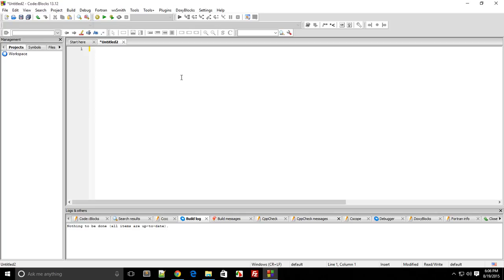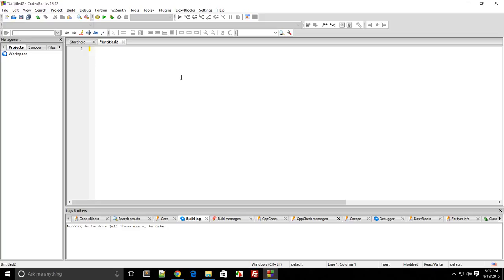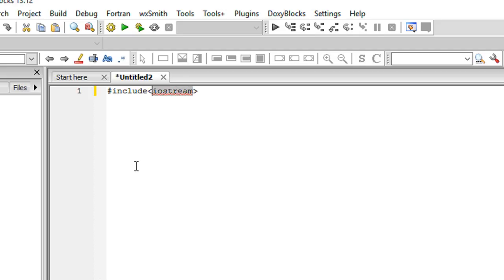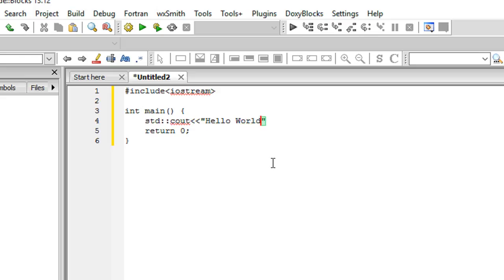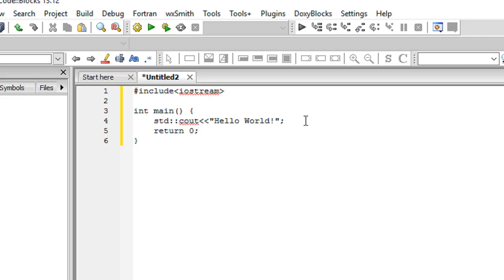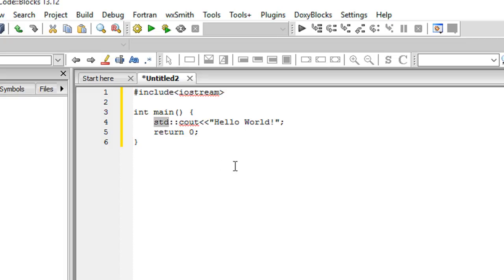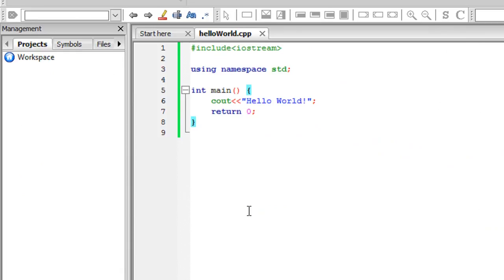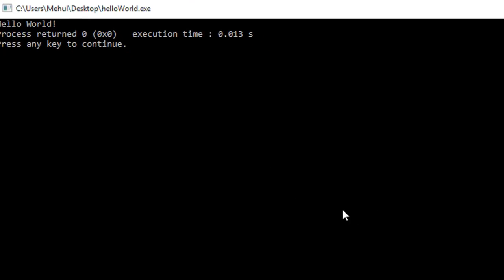C++ 14: Tutorial 2 - Hello World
Output your first hello world in c++!